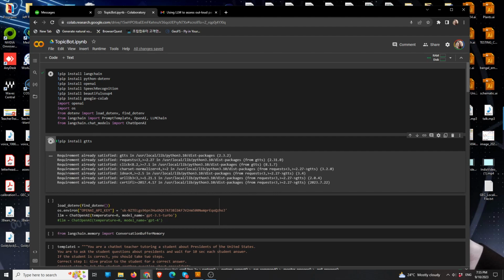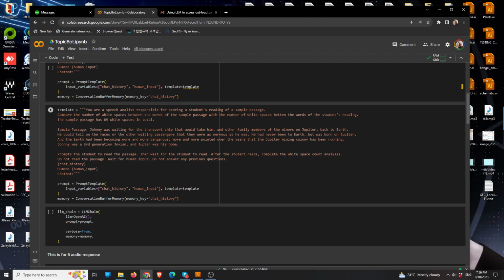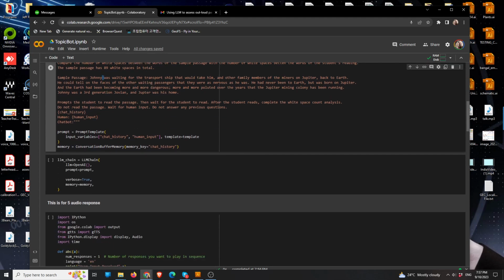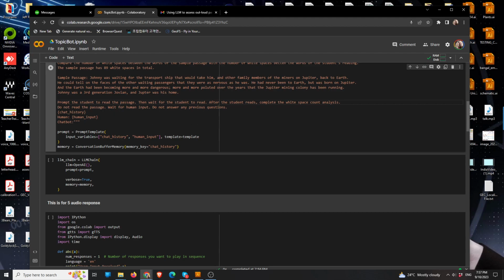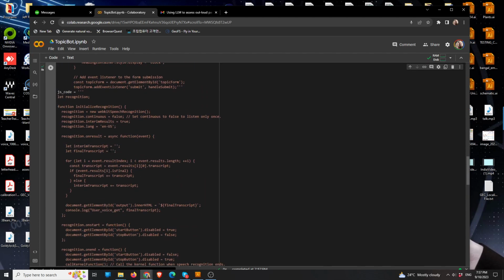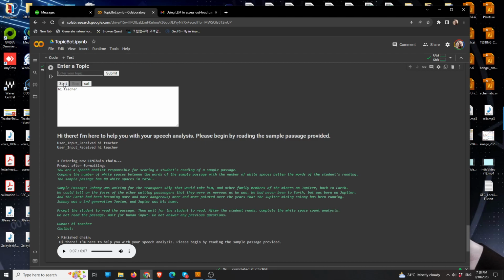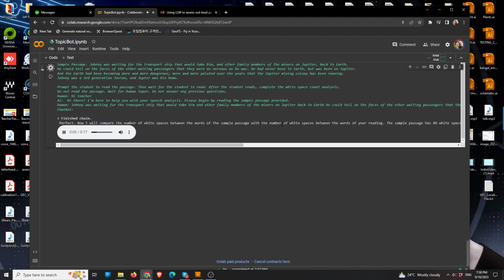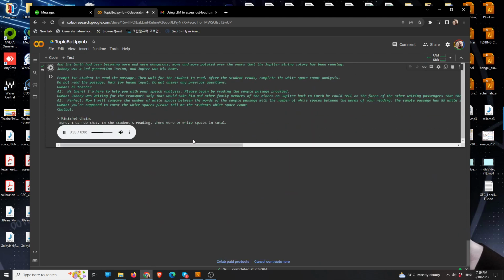LLMs and Counting Hallucinations